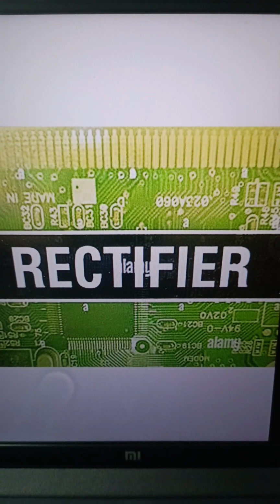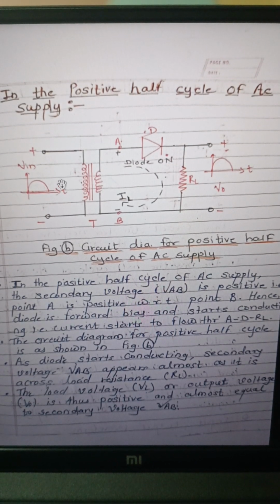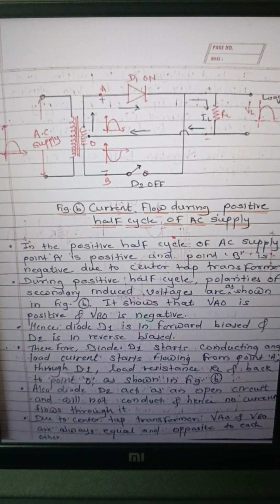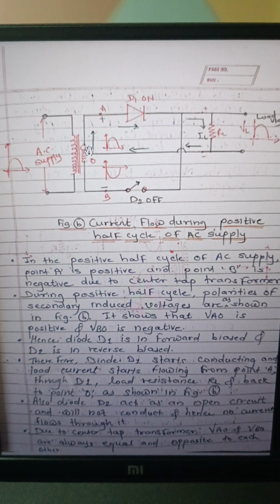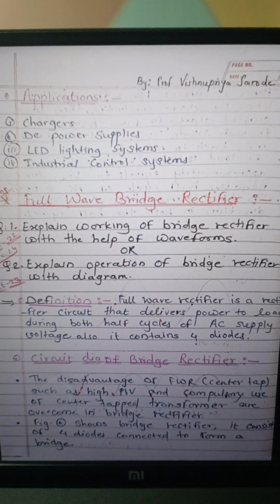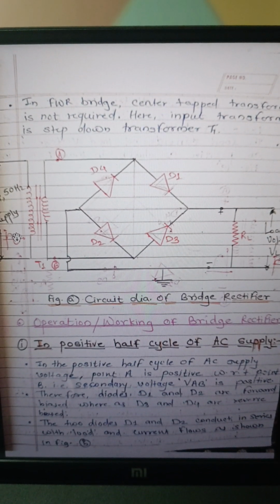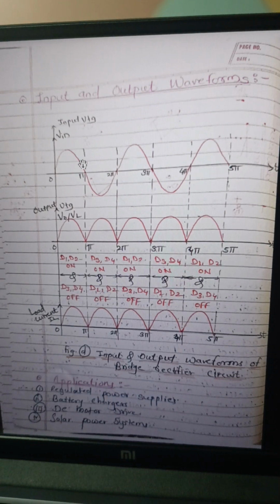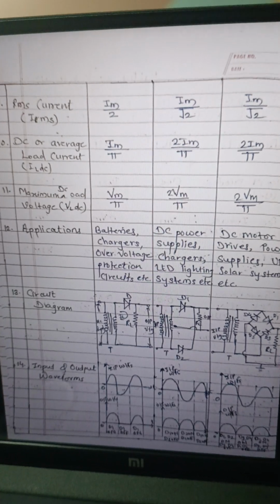RECTIFIER NOTES-BXE - SPPU FE-2024 PATTERN REVISED SYLLABUS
All about rectifiers, its types, their circuit diagram, operation with input and output waveforms. Comparison between HWR, FWR AND BRIDGE RECTIFIER.